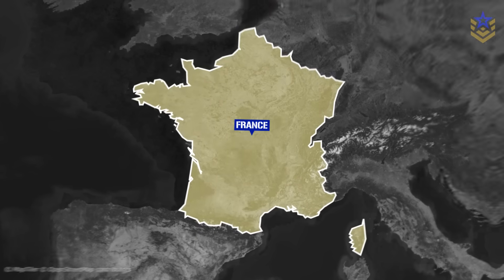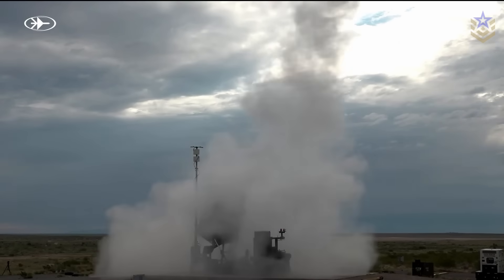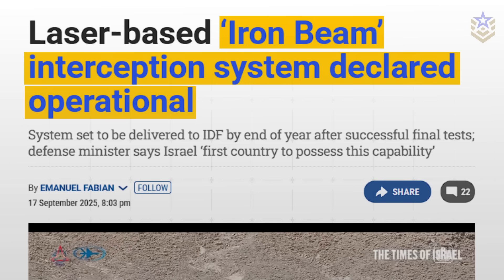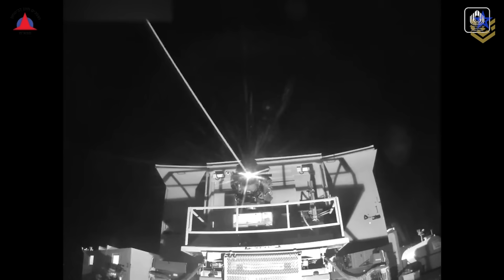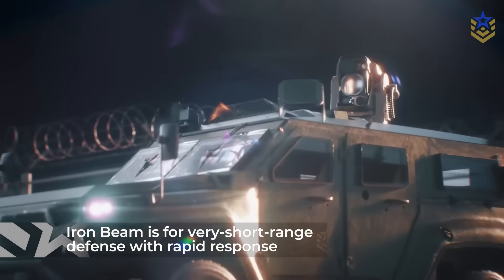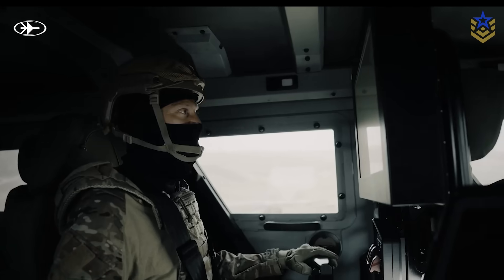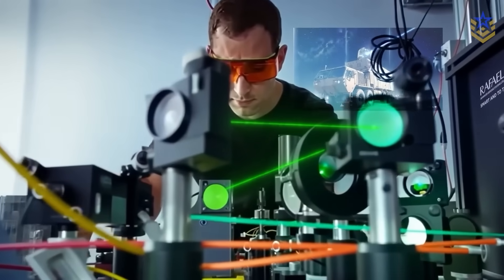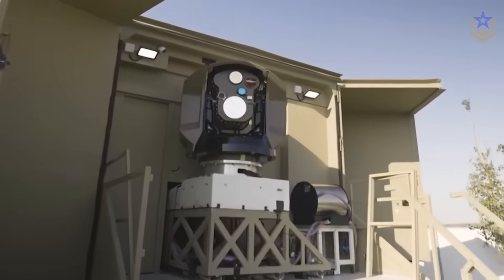How Iron Beam 450 Works: Israel’s Laser Defense Weapon Explained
Israel’s Iron Beam 450 marks a breakthrough in laser-based air defense technology. Built by Rafael and Elbit Systems, this 100-kilowatt-class high-energy laser is designed to intercept rockets, mortars, and drones within about 10 kilometers, burning through targets with pinpoint precision. Its operational debut in 2025 confirms the system’s readiness after years of testing. With a 450mm beam director, modular power units, and cost-per-shot measured in mere dollars, Iron Beam aims to complement Iron Dome and David’s Sling in Israel’s layered defense architecture. Despite limits from weather and power demand, Iron Beam’s rapid engagement speed, low cost, and integration potential mark it as one of the most practical directed-energy defenses now entering service.